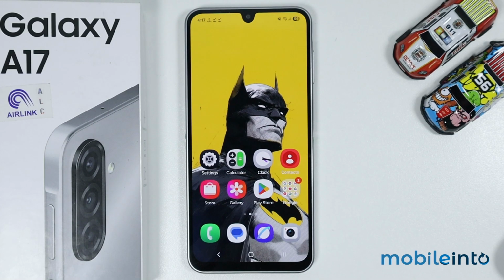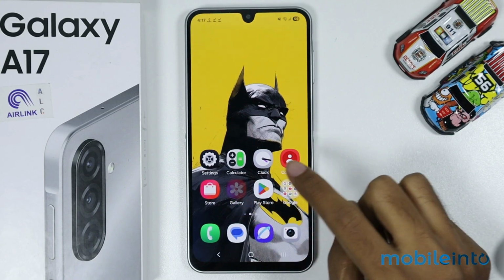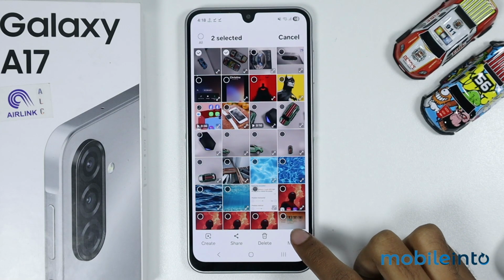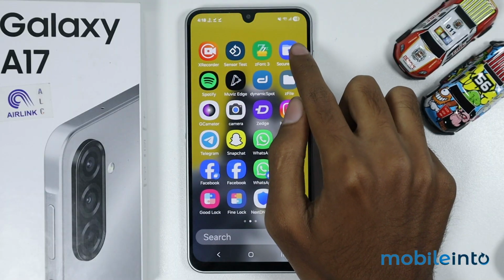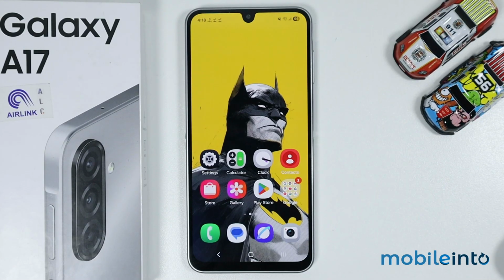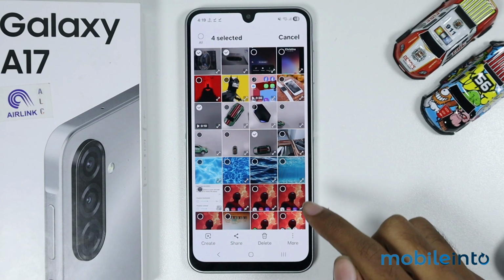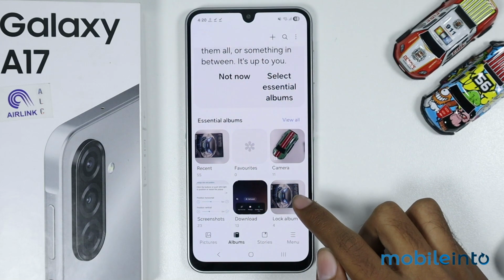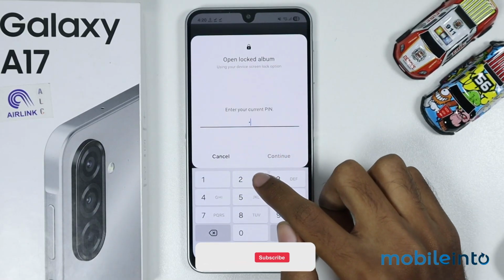How to Hide Photos and Videos in Samsung A17 - Hide Photos Setting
In this video, we will learn how you can hide photos in samsung A17. If you want to keep certain photos private or change hide photos settings in samsung A17, follow these steps.